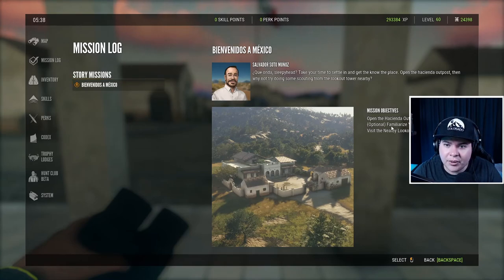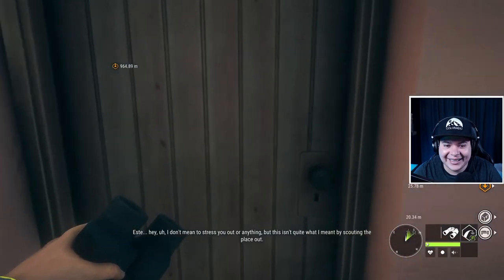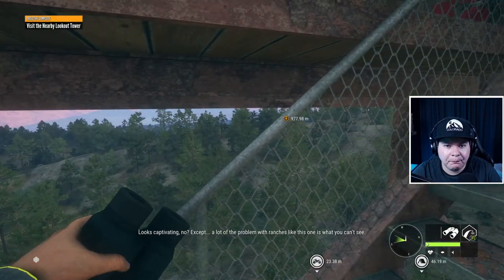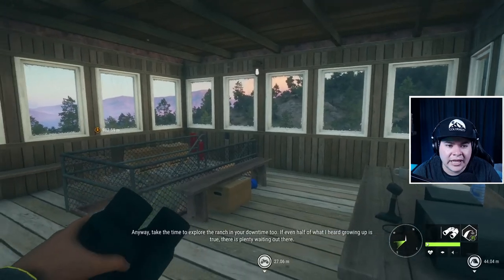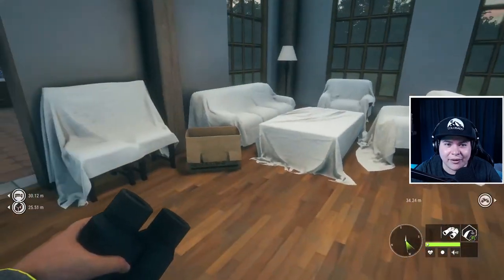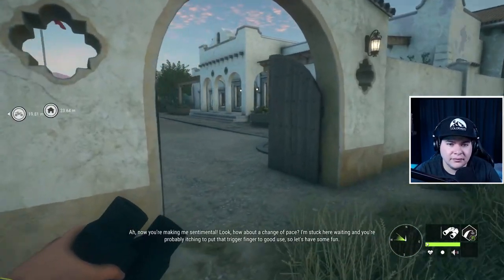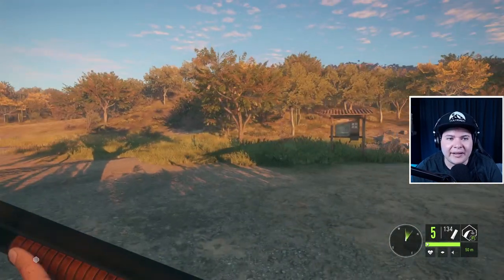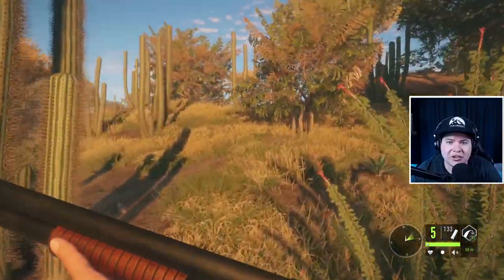Rancho Del Arroyo Missions and Gameplay (Part 1) - theHunter: Call of the Wild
In this video, I will be showing you guys the missions and some gameplay from the new Call of the Wild DLC map Rancho Del Arroyo! These missions are a ton of fun and I hope you guys enjoy watching me run around completing the missions!

We cover the first three main missions of the Rancho Del Arroyo missions, which includes finding some main items around the main outpost, looking for other outposts, and finally hunting a Ring-Necked Pheasant (which we miss a couple of times). Hope you guys like it!

The style of this video is similar to Flinter and Fooster in parts. A large influence on this series has come from content creators like BZHub and LadyLegendXO.